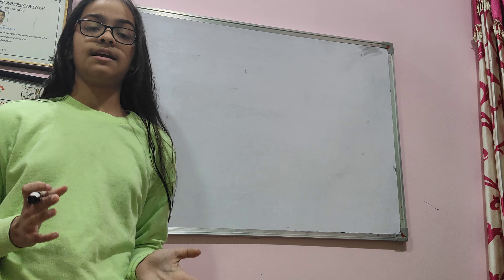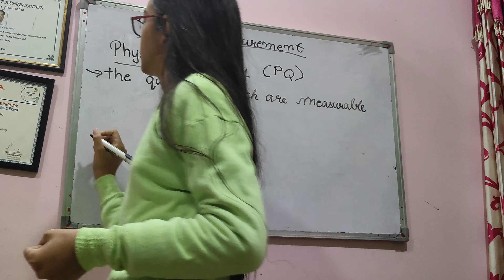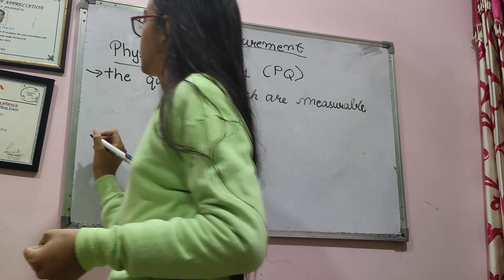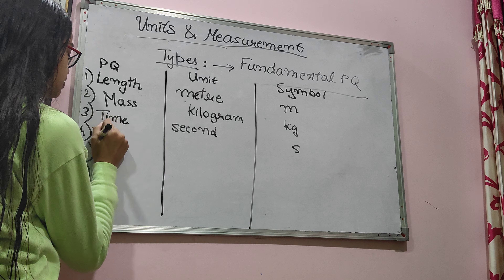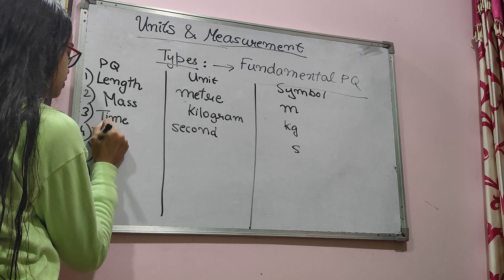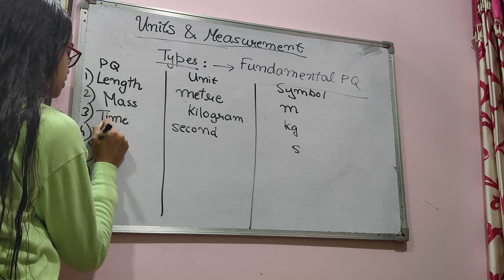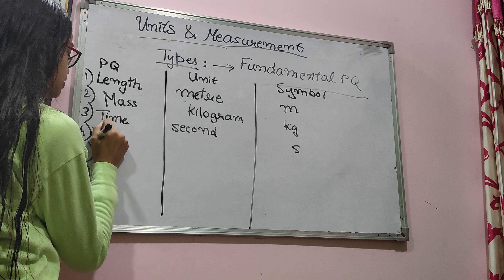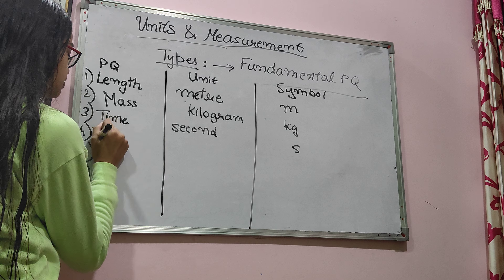Units and Measurement CLASS- 11th CHAPTER 3 | fypシ neet physicswallah nevergiveup | Studycircle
My self - My name is Disha I study in class 6 th And I am doing the syllabus of higher classes then my class because I have so much inspiration for air1 in neet I hope u all will support my journey

Guys I will would love ur all suggestions about my next video thank you all bye 👍☺️😁